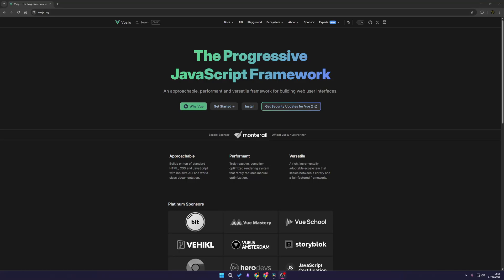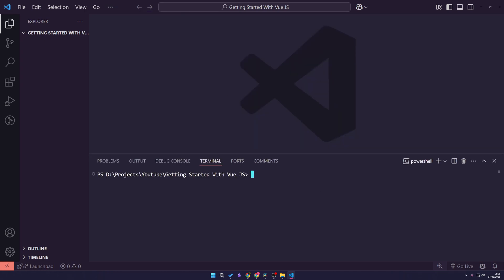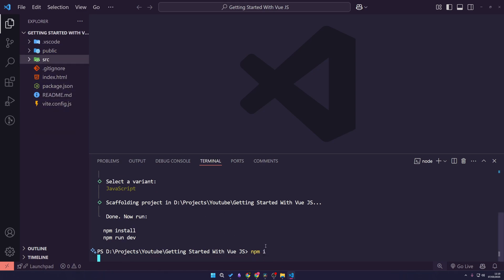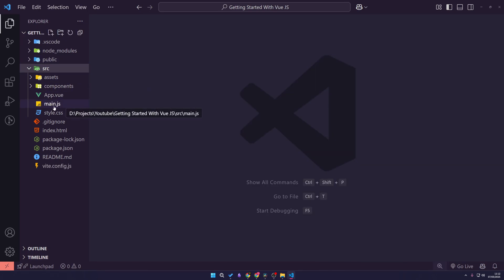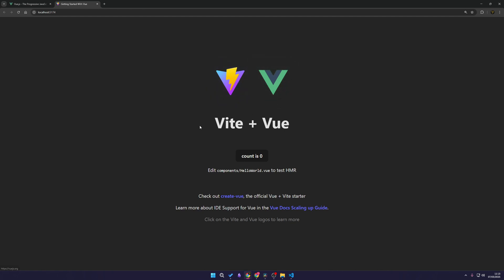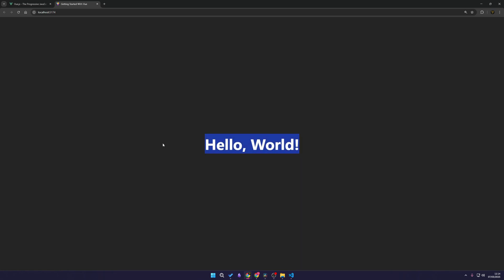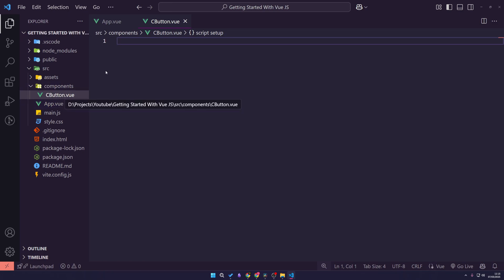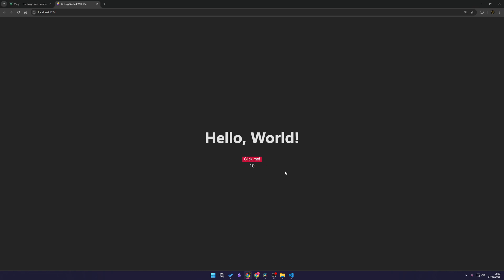Vue.js for Beginners: Build Your First App in Under 12 Minutes!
Learn Vue.js by Building Your First App – in Just 10 Minutes! 🔥

Want to get started with Vue.js? In this beginner-friendly tutorial, I’ll walk you through building your first Vue.js application step by step. We’ll cover everything from setting up Vue to creating and using components—all in just 10 minutes!

🛑 Prerequisites:
- Basic JavaScript Knowledge

✅ What You’ll Learn:
- What is Vue.js and why use it?
- How to install and set up a Vue.js project
- Creating and using Vue components
- Running your Vue.js app locally